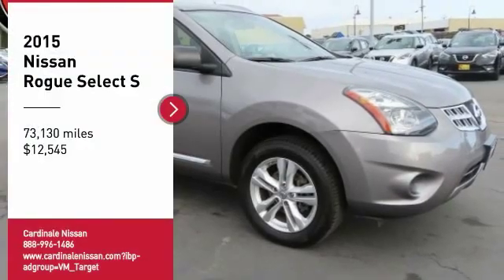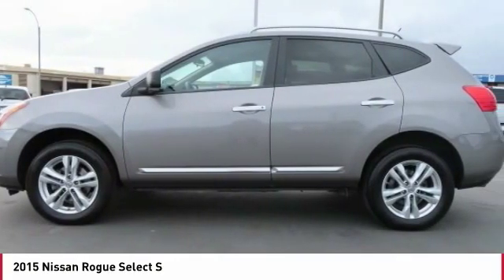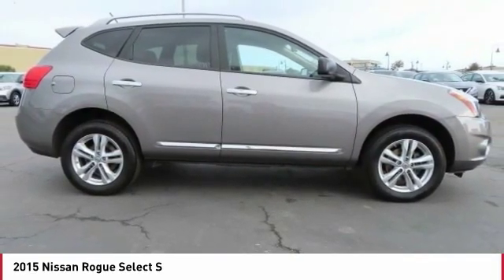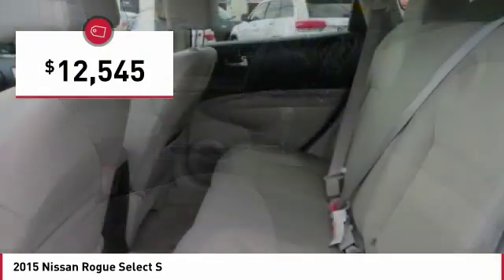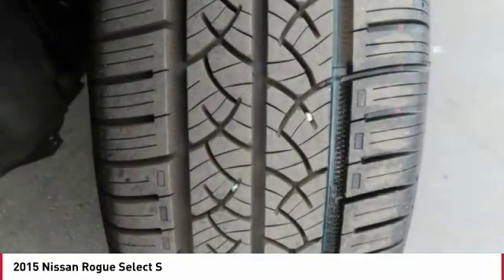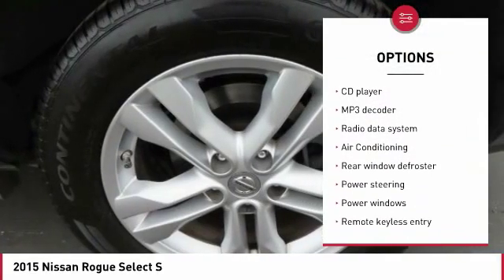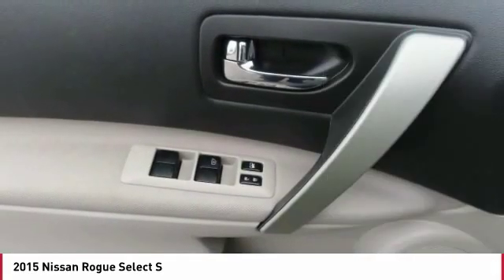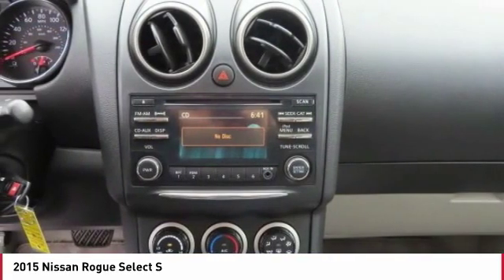2015 Nissan Rogue Select 2015 Nissan Rogue Select S FOR SALE in Seaside, CA N6702A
Stop in today for a test drive of this U 2015 Nissan Rogue Select

Cardinale Nissan
1661 Del Monte Blvd.

Platinum Graphite 2015 Nissan Rogue Select S AWD CVT with Xtronic 2.5L I4 DOHC 16V CLEAN CARFAX, LOCAL TRADE, FULLY SERVICED,   BLUETOOTH  .  Family owned company that understands how valuable your time and money are. We price our cars at fair market value. NO GAMES just a honest transparent transaction. We develop outstanding relationships where everyone wins! Recent Arrival! 22/27 City/Highway MPG   2015 Nissan Rogue Select proudly serving Seaside, Monterey, Salinas, Sand city, Del Ray oaks, Carmel, Gilroy, Watsonville, San Jose, Morgan Hill, Santa Clara, Sunnyvale. CardinaleWay Develops outstanding relationships where everyone wins.  Reviews:     Less expensive than most competitors; smooth ride; capable handling; quick acceleration; comfortable front seats. Source: Edmunds     From headlights to taillights the stylish Nissan Rogue Select maintains a perfect blend of classy and sporty, for a look that s easy-on-the-eyes. The color-matched, aerodynamic rear spoiler helps reduce turbulence and drag while enhancing a sporty appearance. The chrome grille gives your Rogue Select s exterior the durability it needs while maintaining its shine and available 18 inch 5-split-spoke aluminum-alloy wheels give Rogue Select just the right amount of sophistication. The standard 60/40 split fold-down rear seat allows a bigger cargo area with room for longer items. Smart details like illuminated steering wheel audio controls and an ergonomically shaped shift knob make for a rewarding long-term relationship. The Rogue Select also has a completely integrated interface for your iPod, and an input conveniently located in the center console armrest for easy access. The 2.5L engine gets a remarkable 28 MPG (highway) and is backed by 170hp and 175 lb-ft of torque. The Rogue Select s power steering system adjusts sensitivity according to the speed you are traveling. It becomes more nimble at low speeds, making parking and reversing easier. Plus, the intuitive all-wheel drive recognizes the difference between various driving conditions and responds accordingly. So you get extra grip when you need it and maximum efficiency when you don t. Protecting the most precious cargo, the Nissan Advanced Air Bag System includes dual-stage supplemental front air bags with seat belt sensors and an occupant-classification sensor. Also, roof-mounted curtain supplemental air bags provide head protection for both rows of outboard occupants. Finally, front-seat Active Head Restraints help reduce the chance of whiplash injuries. Source: The Manufacturer Summary  Vehicle price and availability are subject to change without notice.